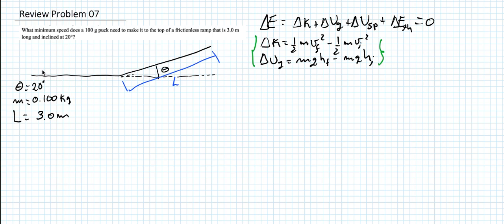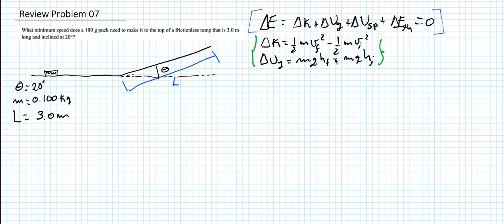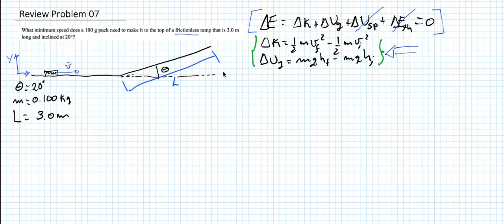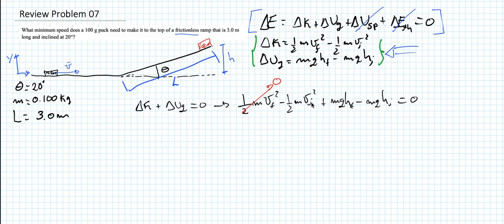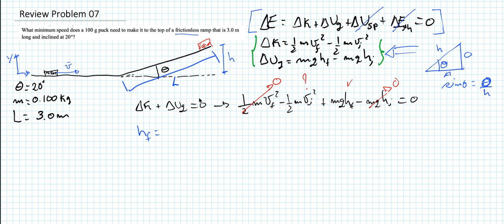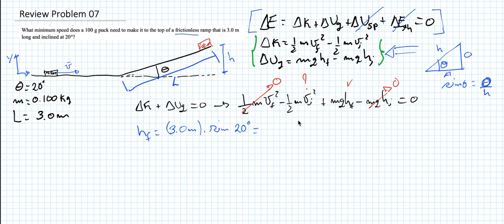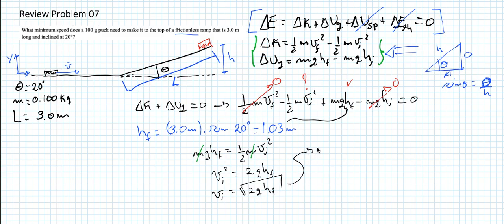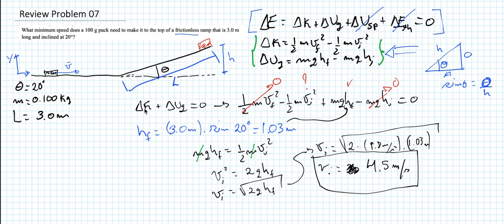Review Problem 07